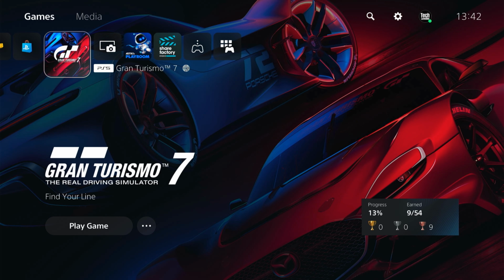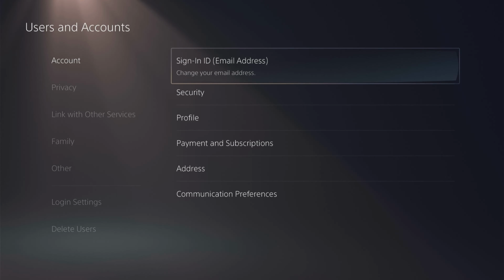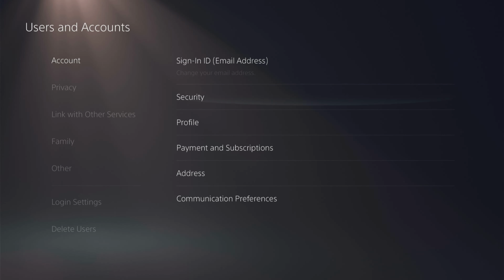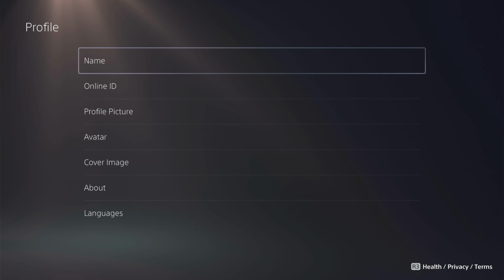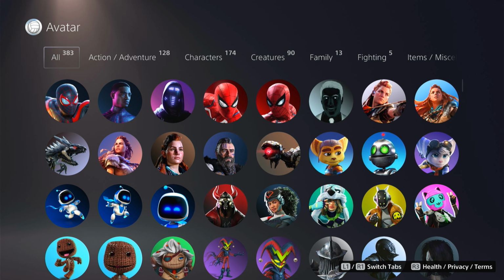PS5 - How to Change Avatar Picture Tutorial + All Avatars Showcase!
In todays video we are going to learn How to Change Avatar Picture Tutorial in this quick tutorial for Beginners plus I will show all Avatars in a Showcase.